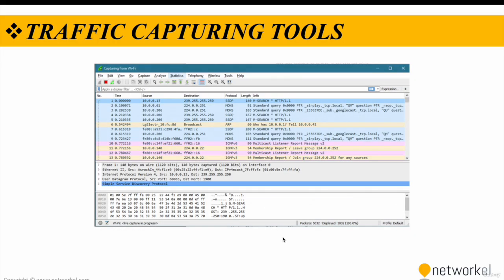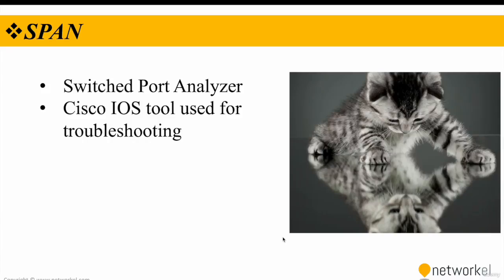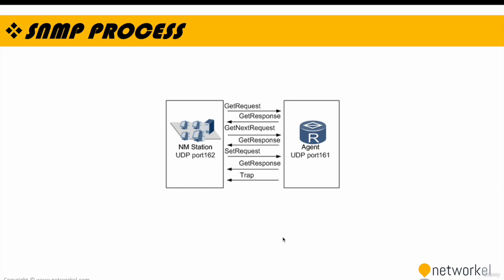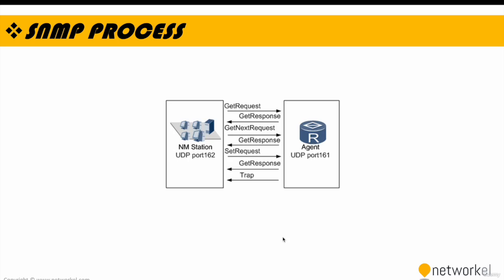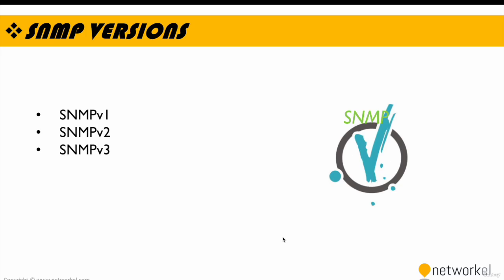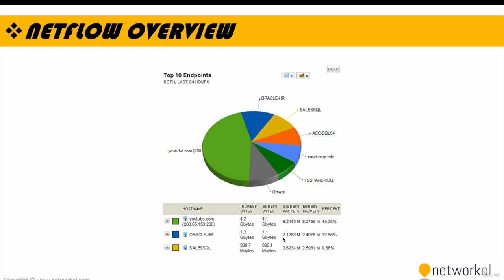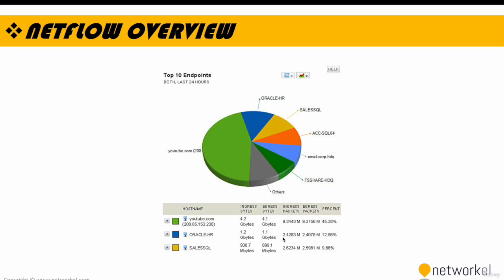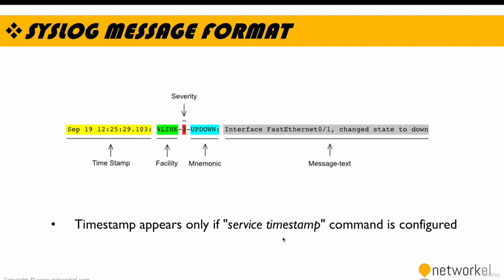55. Specialized Maintenance and Troubleshooting Tools.